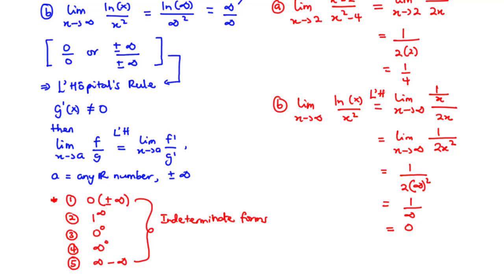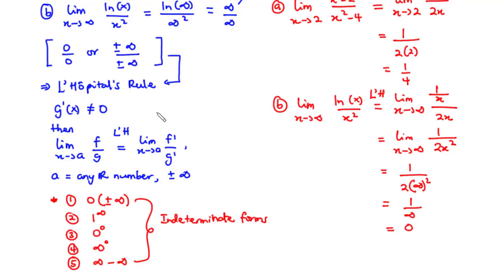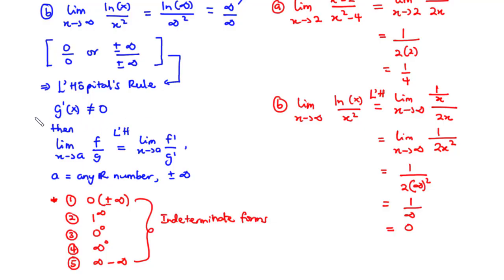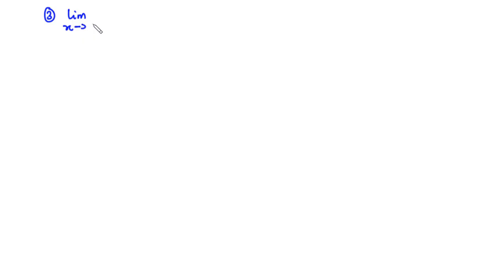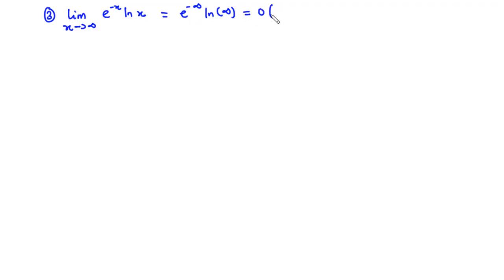🔶32 - L'Hopital's Rule - Indeterminate Products | Application of Differentiation - Lesson (2/3)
In this video, we shall learn how to evaluate the limit of a function using L'Hopital's Rule, considering Indeterminate Products

00:00 - Example 3
05:37 - Example 4